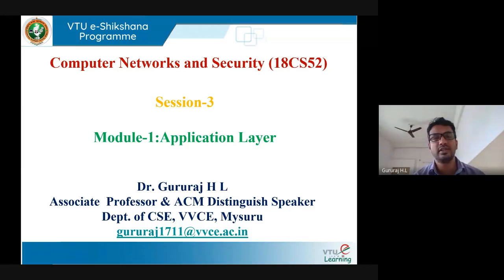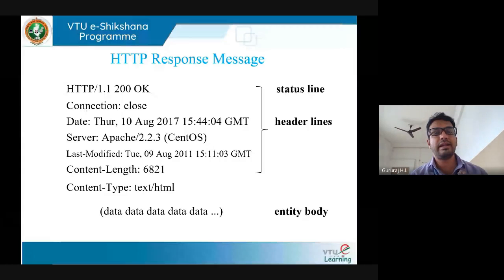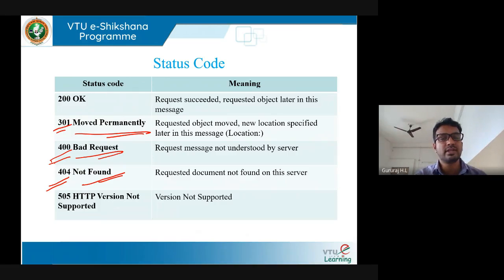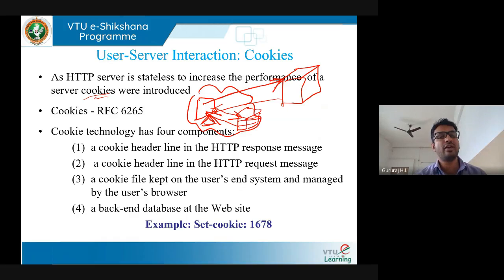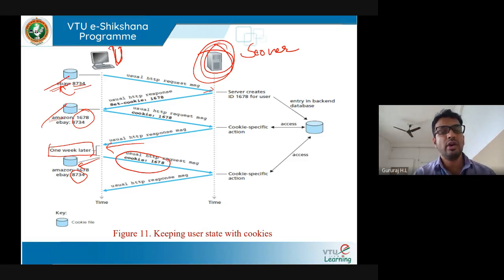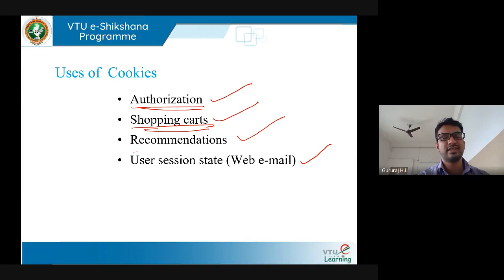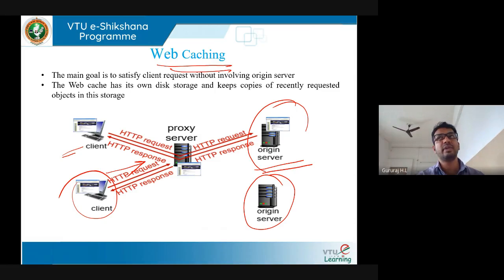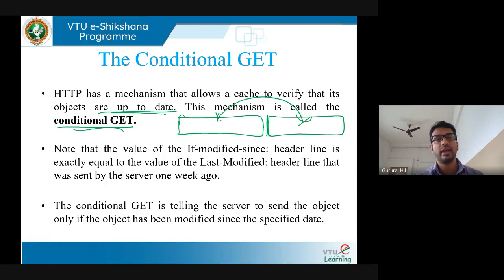Module 1 Session 3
Computer Networks and Security